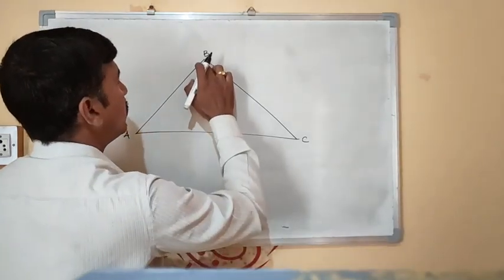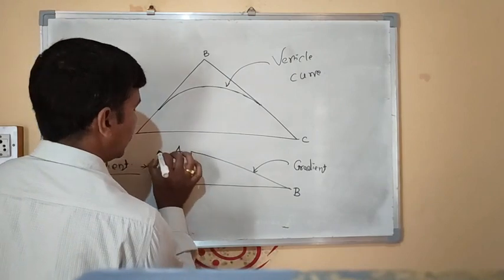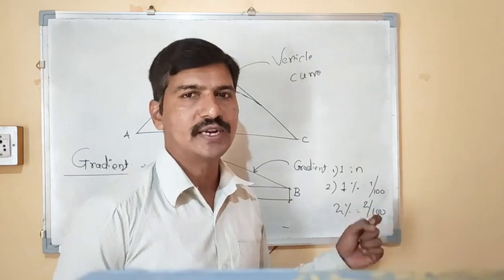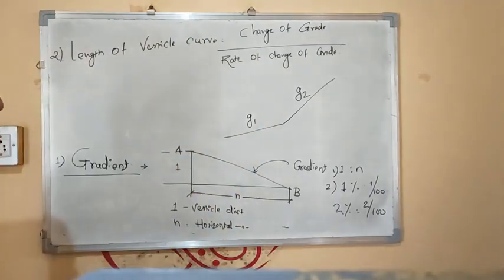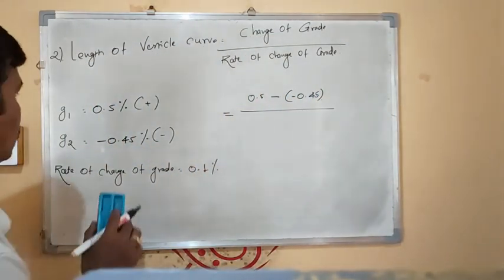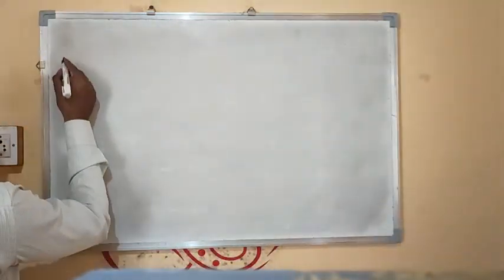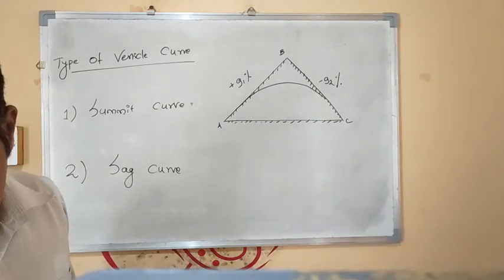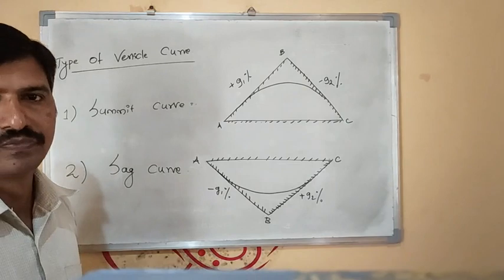Curves :Vertical Curves